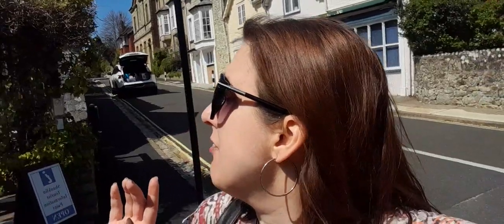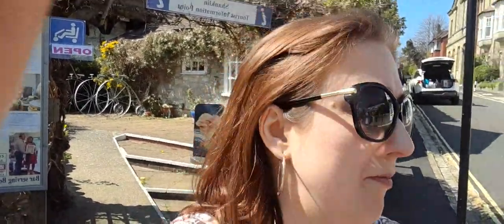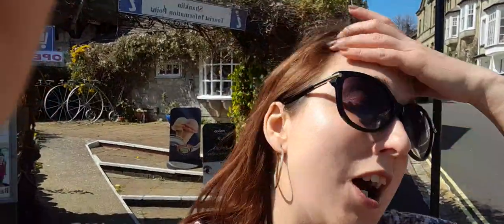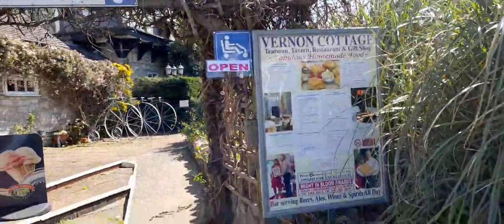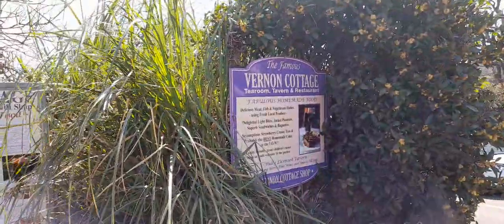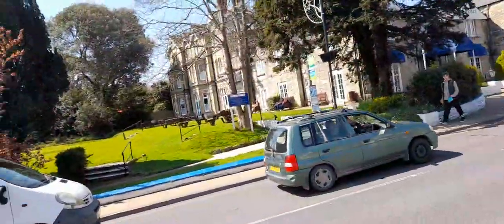Shanklin Old Village Isle Of Wight Exciting Exciting Cafe Review April 2023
* To eat,
*Accommodation
*Weather
*Currency
* Emergency numbers
*Time difference

Rebecca Jordan
Rebecca's Travels